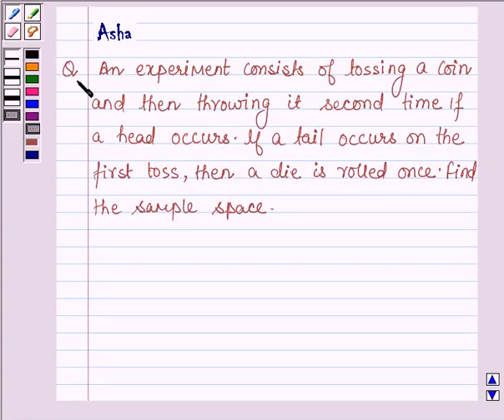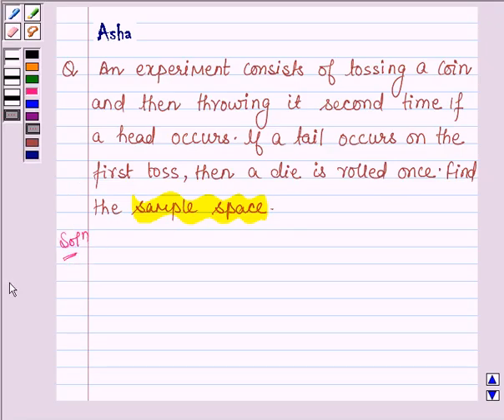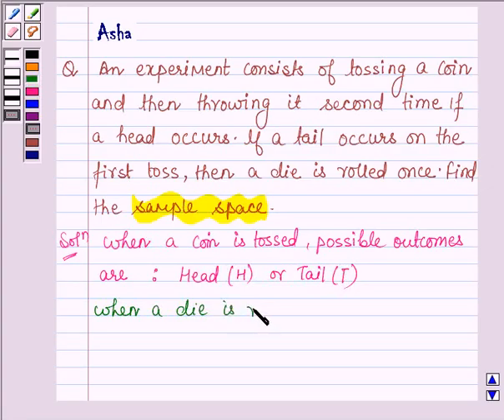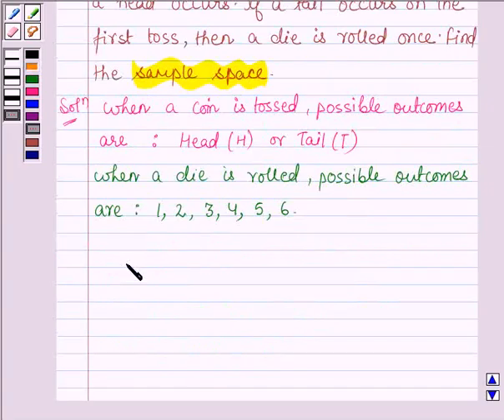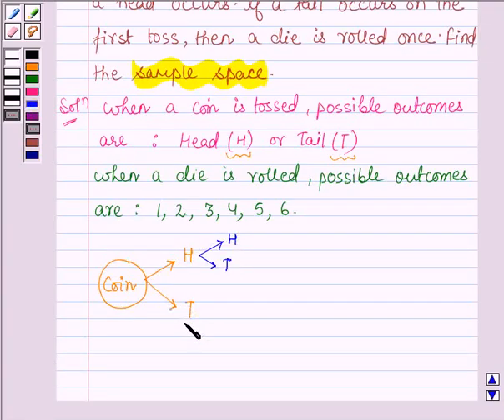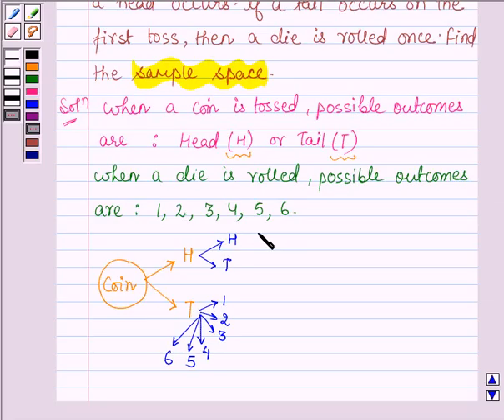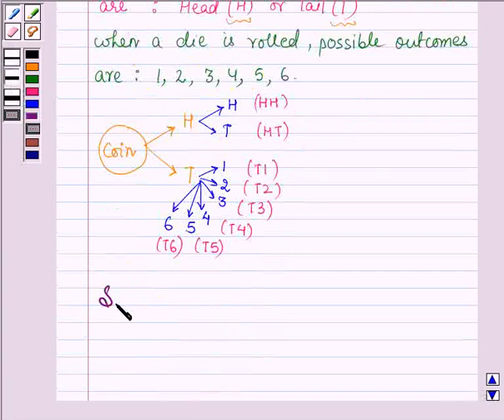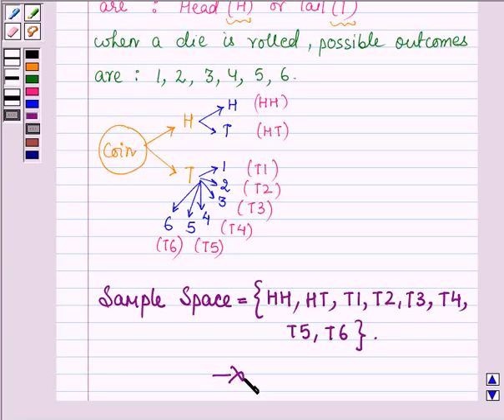Maths XI NCERT 16 16 1 10